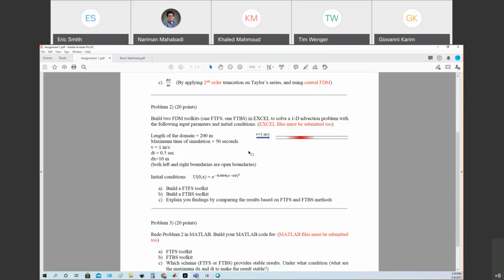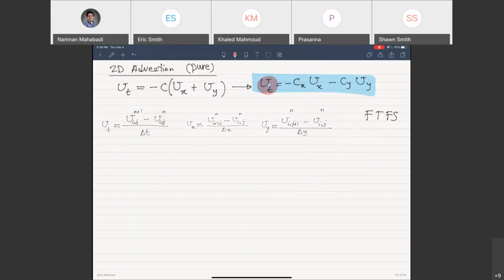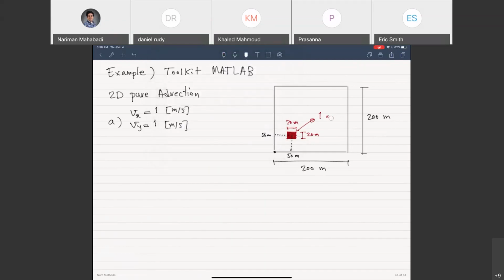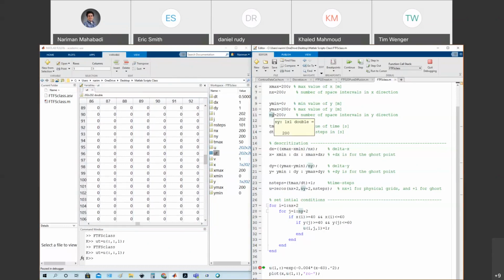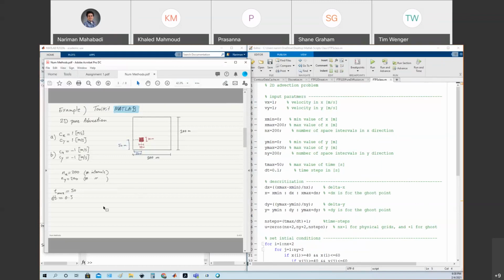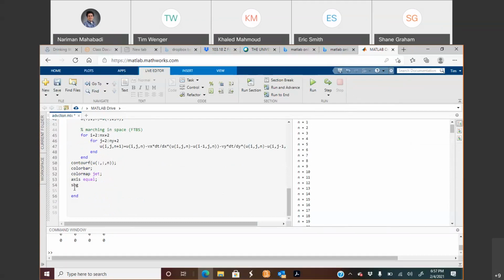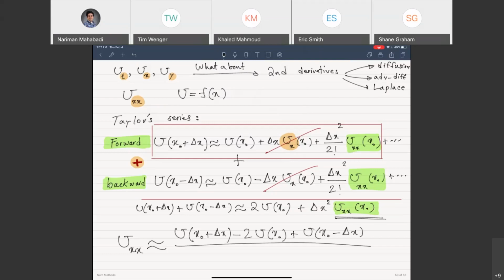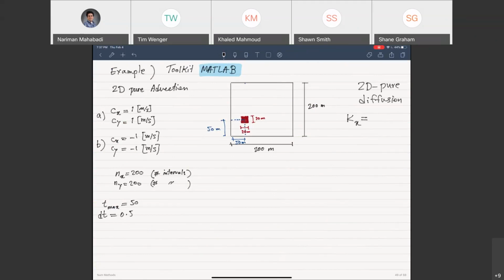2D Advection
2D Advection and its numerical treatment